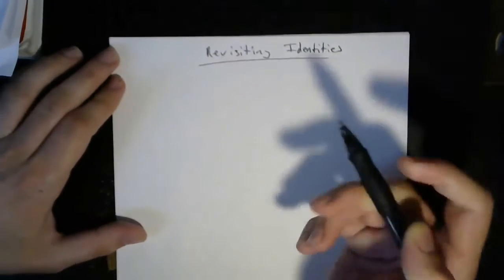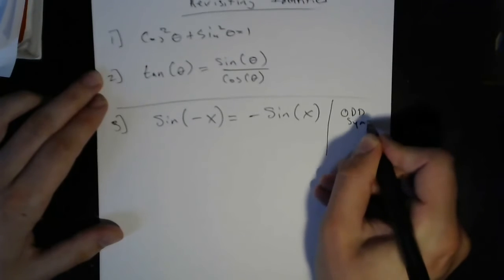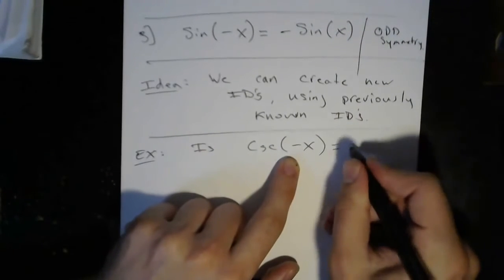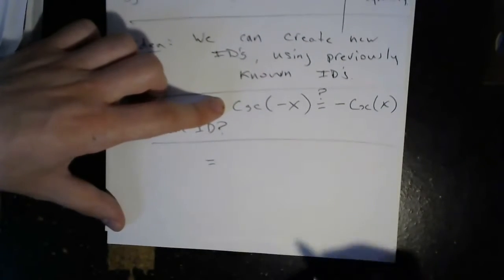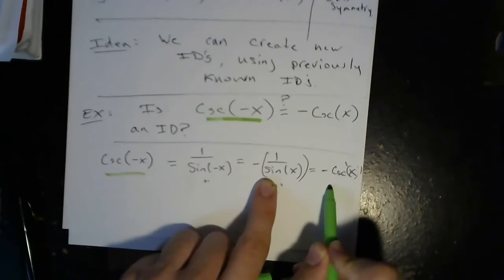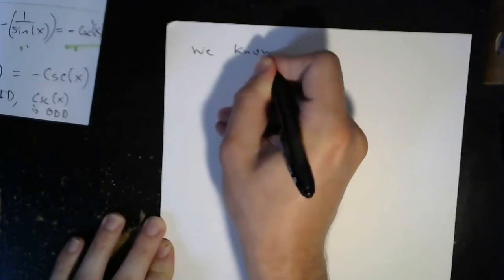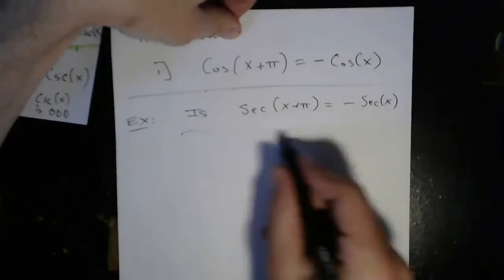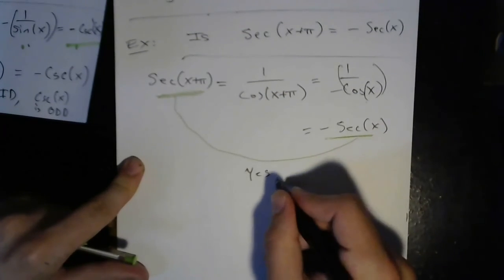Creating New IDs From Old Ones